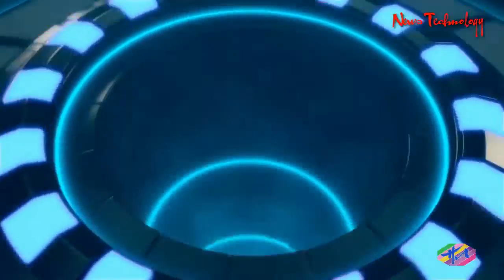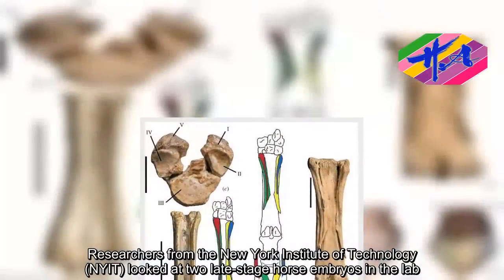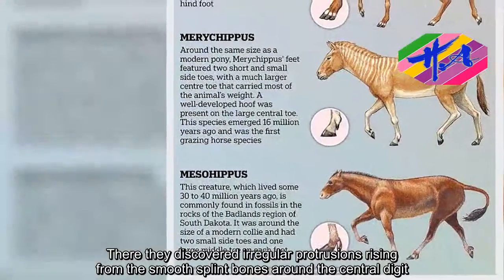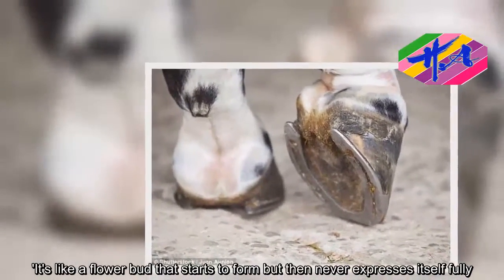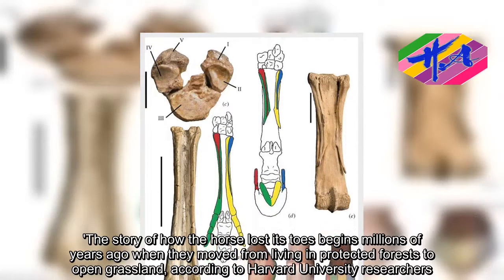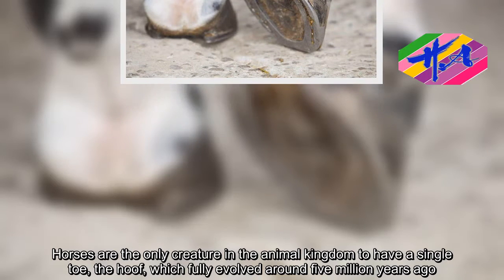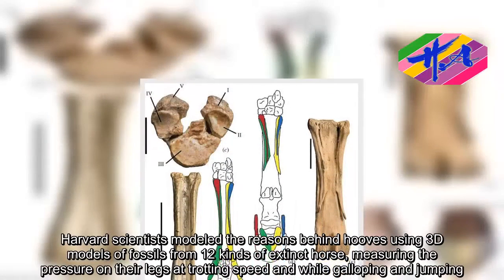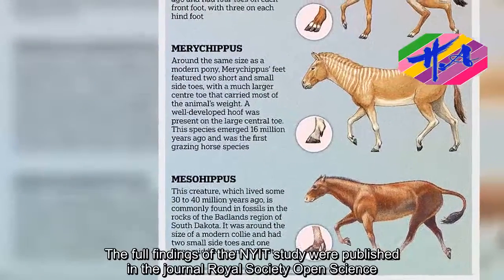News Techcology - Horse's hooves still carry 'buds' of five toe-like digits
It has long been known that horses shed their toes in favour of hooves 5 million years ago in an effort to gallop faster.Now experts believe traces of those long-lost digits still exist.Scientists studying the feet of modern equineshave  discovered 'buds' of five digits in both horses developing in the womb and in adults of the species.It suggests that horses still carry the the remnants of the four toes they appear to have lost, complete with nerves and blood vessels.Researchers from the New York Institute of Technology (NYIT) looked at two late-stage horse embryos in the lab.Under the microscope they found that their hooves are formed of five distinctly toe-like lumps in the womb.These gradually narrow into a claw-like tip that is shed after birth.They also found traces of these bumps in adult horses, on the metacarpal bones.There they discovered irregular protrusions rising from the smooth splint bones around the central digit.The team also discovered 14 clusters of nerves, arteries and veins, in five structures similar to fingers or toes.Speaking to The Times, lead researcher Nikos Solounias, professor of anatomy, said: 'I think what has happened with the horse is that in the embryo the limbs form all five digits but they are arrested during formation.'It's like a flower bud that starts to form but then never expresses itself fully.'All the rudiments of the digits are there and then it just doesn't form all the way.'The story of how the horse lost its toes begins millions of years ago when they moved from living in protected forests to open grassland, according to Harvard University researchers.At that time an ancient horse would have moved relatively slowly with a small body, short legs, three toes on its front feet and four toes on its back legs.But its new exposed environment may have forced the creatures to develop longer legs to run from predators and become larger to make them harder to eat.It is the loss of toes which may have enabled horses to support this larger weight and move faster on their longer legs.A single hoof better supports a horse’s weight and allows it to swing its legs more efficiently to gallop at a much greater speed, Harvard found by scanning 12 fossils.Horses are the only creature in the animal kingdom to have a single toe, the hoof, which fully evolved around five million years ago.Their side toes first shrunk in size, it appears, before disappearing altogether.It happened as horses evolved to become larger with legs allowing them to travel faster and further.Harvard scientists modeled the reasons behind hooves using 3D models of fossils from 12 kinds of extinct horse, measuring the pressure on their legs at trotting speed and while galloping and jumping.The results show that, for many early horse species, side toes played a critical role, helping to bear some of the animal’s weight to avoid it breaking a bone.But as the horse’s mass increased, these extra toes used too much energy because they were too far from th
Source: